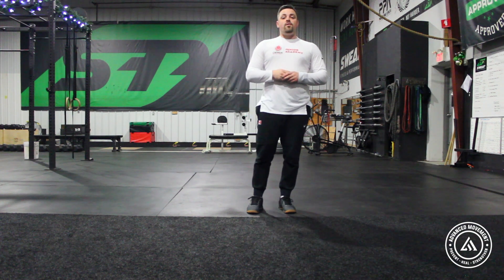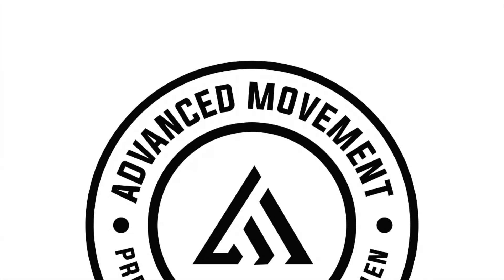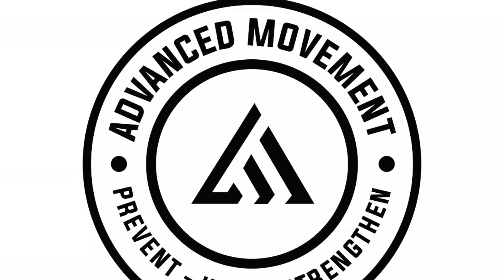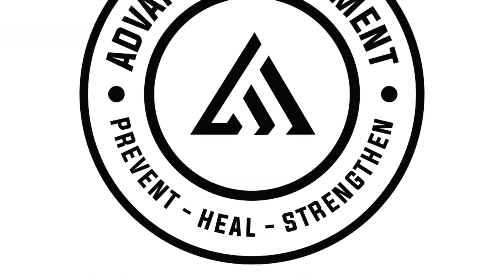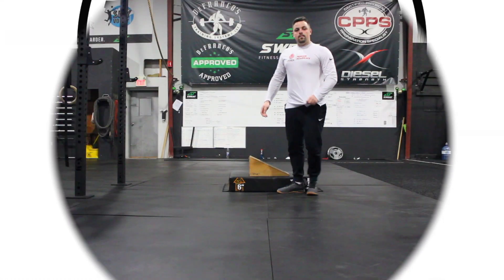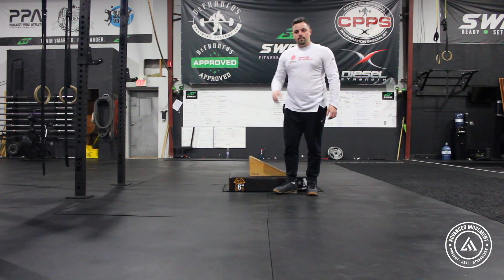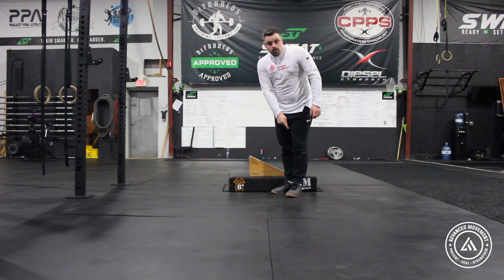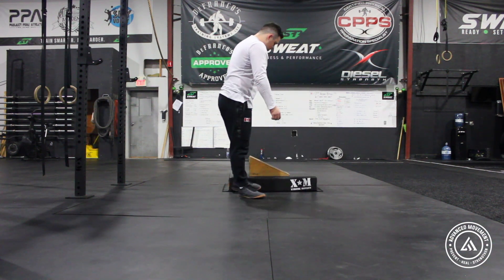Two Knee Rehab Exercises | Heel Elevated Step-Up & Banded Terminal Knee Extensions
KNEE REHAB PROTOCOL
HEEL ELEVATED STEP UP
🏀This is a fantastic exercises to help strengthen muscles around the knee, especially the Vastus Medialis (inner knee muscle). Usually when you injure your knee this is the first muscle to atrophy & weaken. Major injuries like ACL/PCL and Meniscus tears to Patellar tendonopathies are some of the injuries that may contribute to its weakening. This would be executed at mid to later phase rehab. Also this is a great prevention tool to build strong quads. The height of the box and elevation of the heel can be regressed or progressed at any time.
🏀Here's how to perform the Heel Elevated Step Up!
1.👉🏼 You will need a box and slant board.
2.👉🏼 You are going to fix the working foot so that your toes are flat and everything behind is elevated on the slant board.
3.👉🏼 Start with you hands on your hips.
4.👉🏼 Make sure you hips are level, not dipping down.
5.👉🏼 Make sure the toes are up on the working leg to prevent from pushing off the ground
6.👉🏼 When descending or returning to the top of the exercise, make sure the knees are tracking forward over the toes, not collapsing inwards
7.👉🏼 Perform this 6-10 reps in 2-3 sets.
BANDED TERMINAL KNEE EXTENSIONS
🏀This is a fantastic exercises to help strengthen muscles around the knee, especially the Vastus Medialis (inner knee muscle). Usually when you injure your knee this is the first muscle to atrophy & weaken. Major injuries like ACL/PCL and Meniscus tears to Patellar tendonopathies are some of the injuries that may contribute to its weakening. This would be executed at mid to later phase rehab. Also this is a great prevention tool to build strong quads. The band strength and ROM can be regressed or progressed at any time.
🏀Here's how to perform the Banded Terminal Knee Extensions!
1.👉🏼 You will need a band
2.👉🏼 You are going to fix the band to a rig or object
3.👉🏼 Place the band around your joint line and slightly band you knee.
4.👉🏼 Make sure your hands are on you hips and standing up tall
5.👉🏼 You are going to fully extend the knee until your foot in flat on the floor.
6.👉🏼 You are going to repeat this process
7.👉🏼 Perform this 8-12 reps in 2-3 sets. Tempo 3121